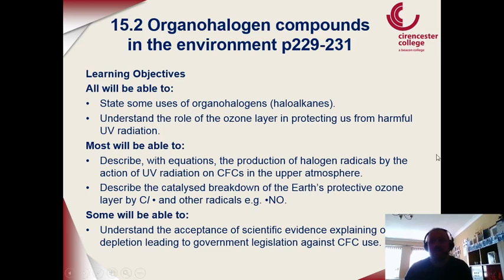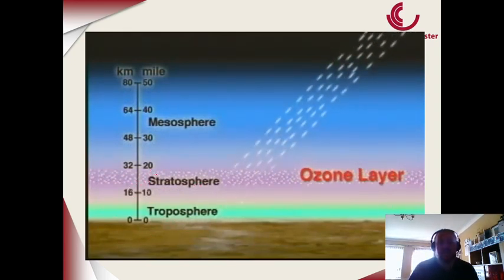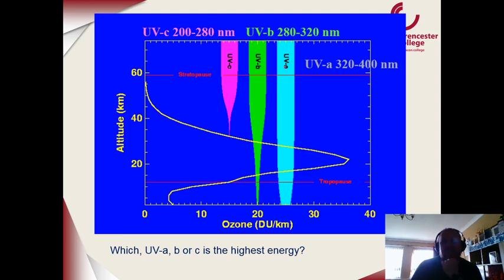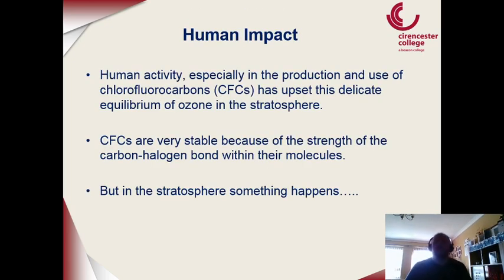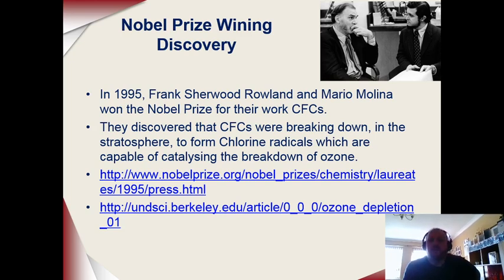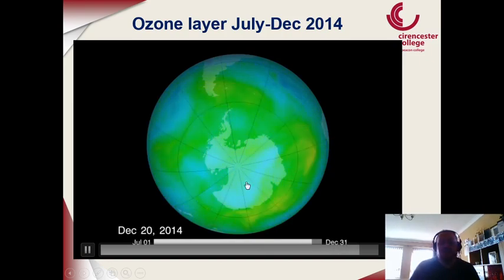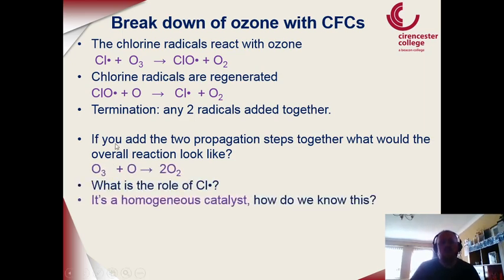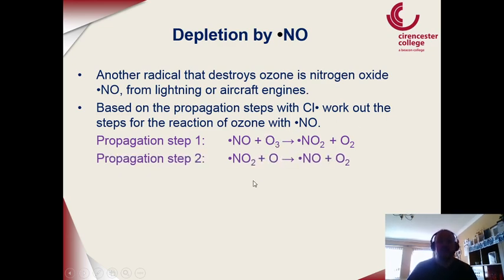15 2 Ozone